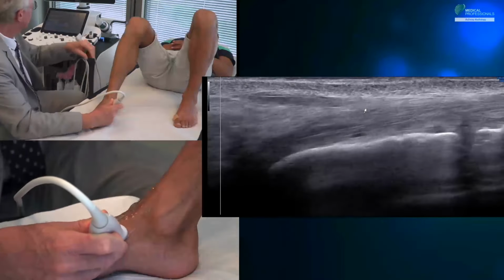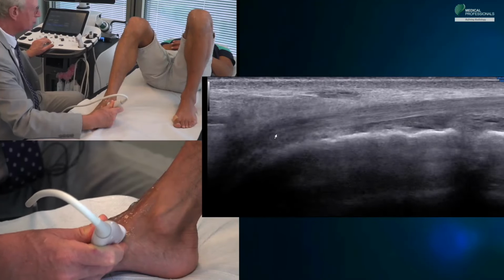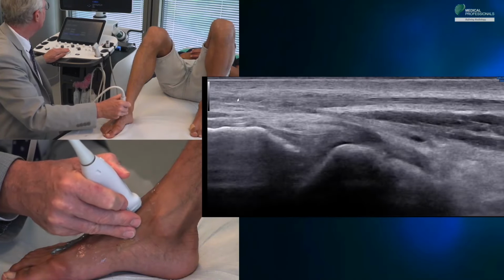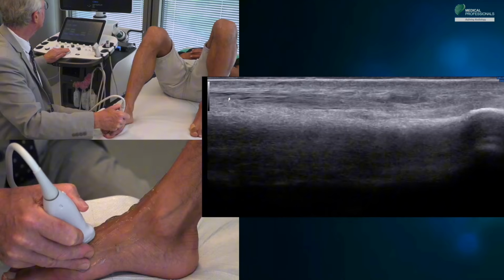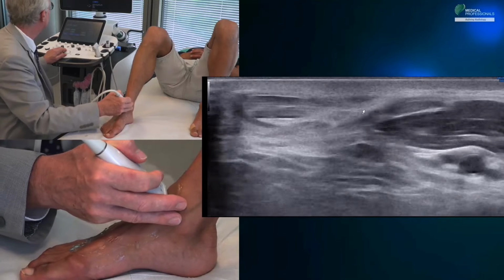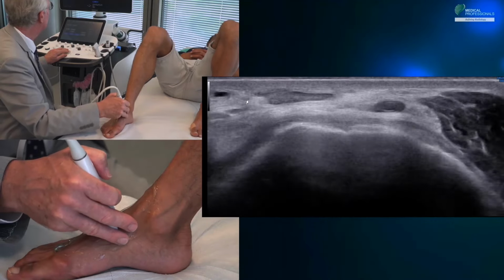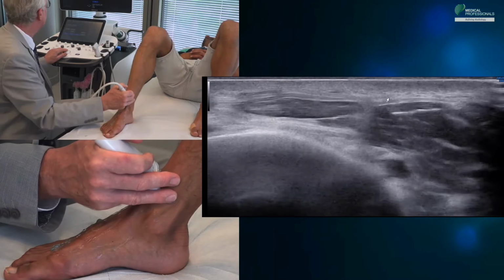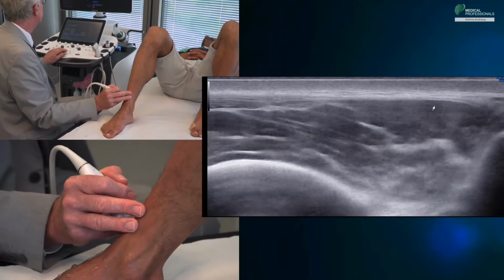Hands-On Anterior Ankle Ultrasound - Demonstration on Real Patient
🎥 Comprehensive Ultrasound Evaluation of the Anterior Ankle

Gain in-depth knowledge of the anterior ankle tendons with this focused segment from our Ultrasound of the Ankle Tendons course. This video delves into the precise use of high-frequency ultrasound probes to evaluate the anterior anatomy, identify pathologies, and interpret findings related to trauma, such as sprains and impingements.

Featuring real-patient video modules and detailed imaging analysis, this course segment equips you with the skills to perform accurate and thorough musculoskeletal ultrasound assessments.